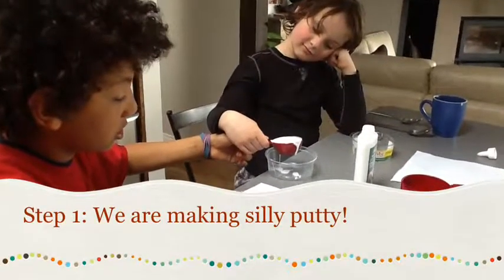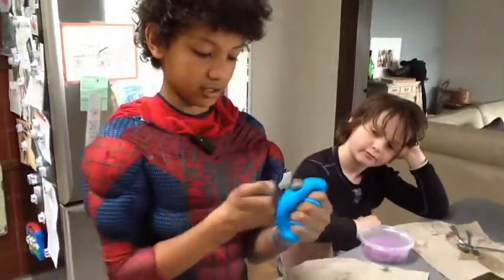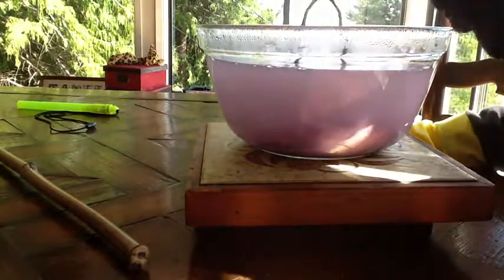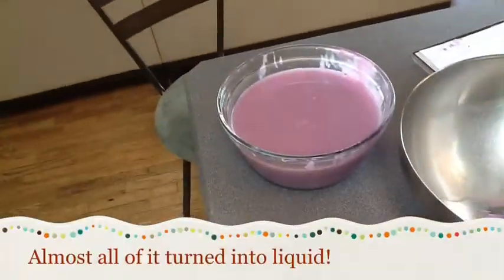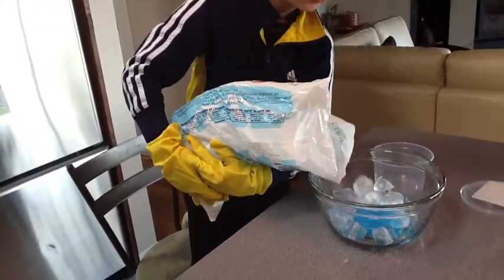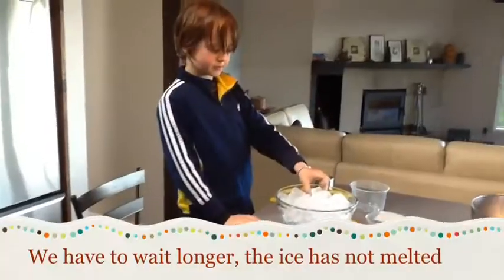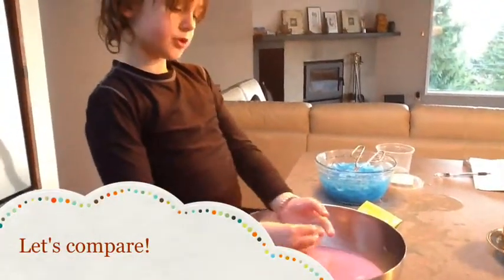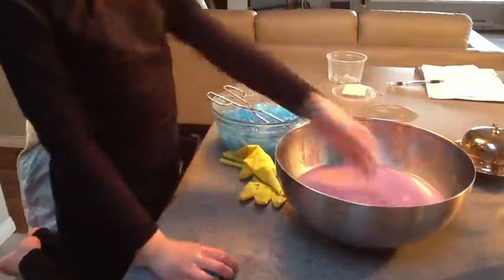What happens to silly putty when it gets hot or cold Aidan's science project.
Aidan explores the properties of home made silly putty! Learn how to make your own silly putty and watch what happens when you change the temperature of the silly putty!